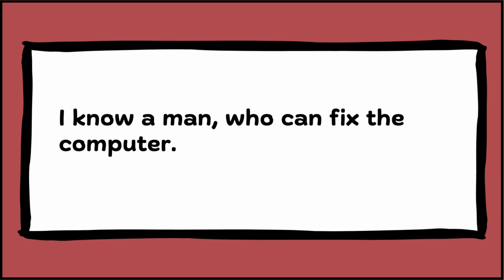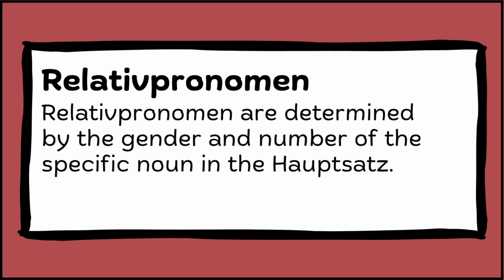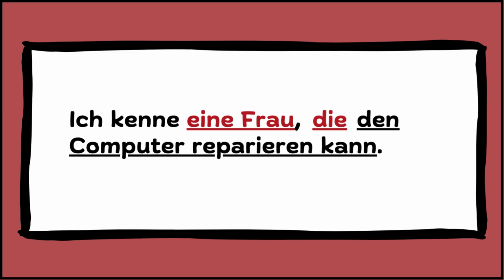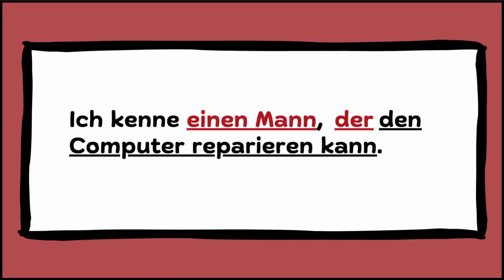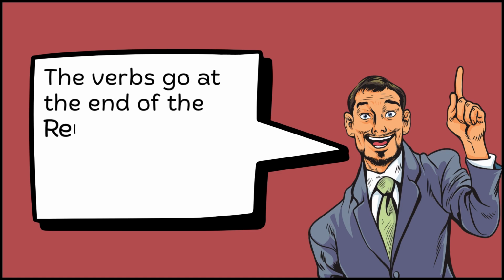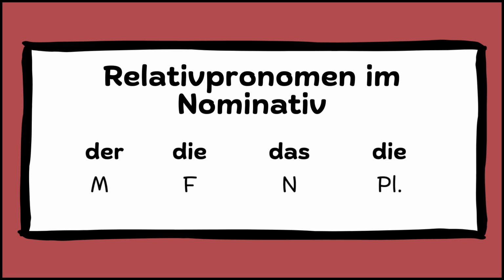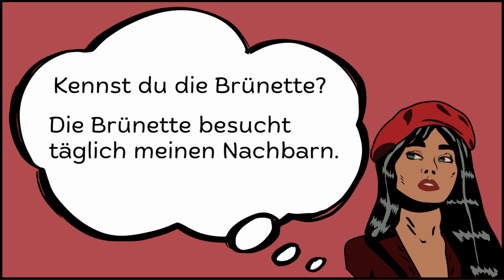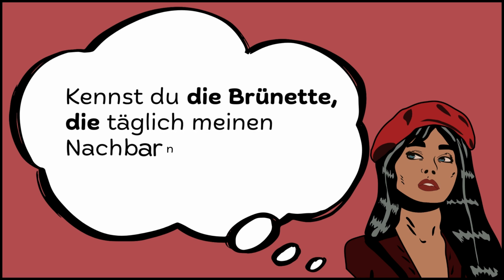Relativsätze im Nominativ | German B1 |German Grammar | Learn German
In this lesson, we'll learn what Relativsätze are and how to use Relativpronomen im Nominativ.
Along with lots of examples, we'll also practice using them in the end, to really make sure that we've understood the topic well!

I'd love to help you out!